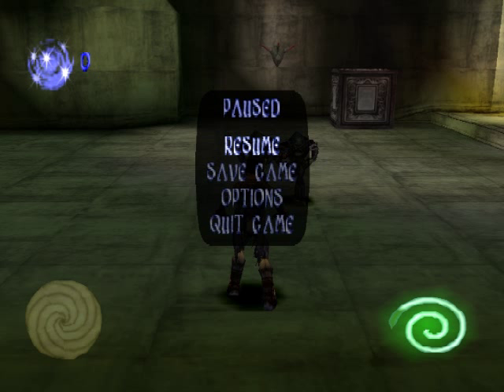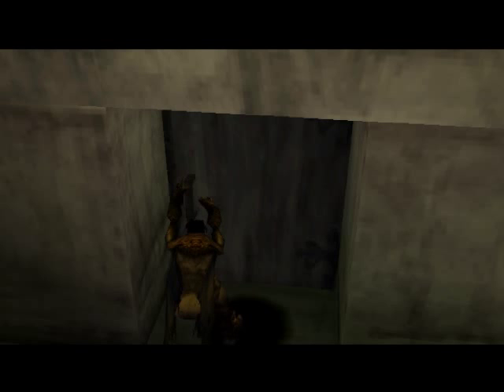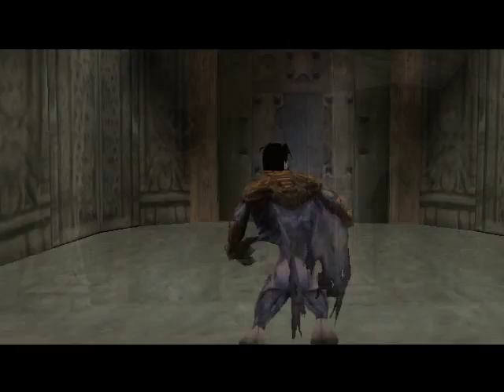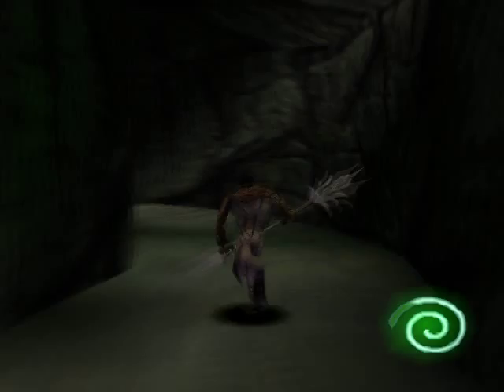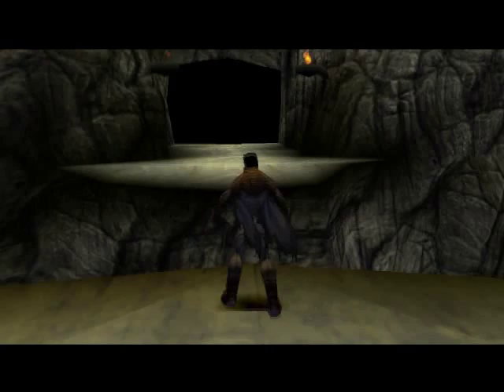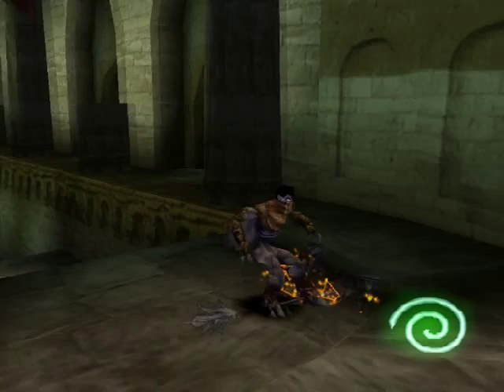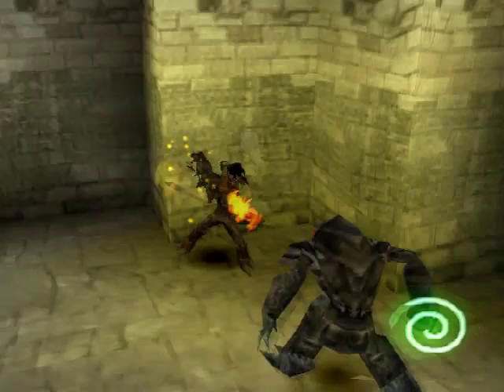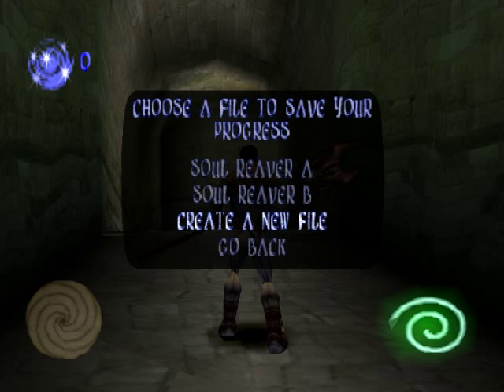Let's Play Legacy of Kain: Soul Reaver (part 2)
In this episode, we explore Nosgoth as we entire Raziel's former territory.

P.S. The audio issue will be fixed in the next episode. Thank you for your patience.

Kenshin1913 store